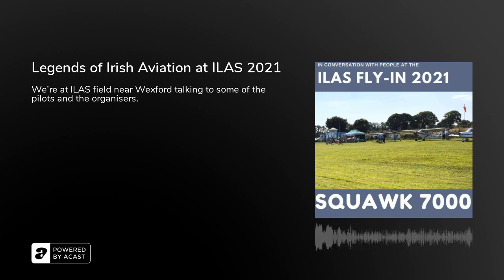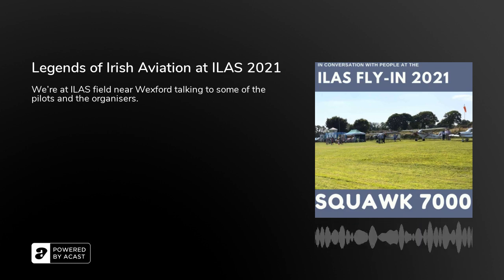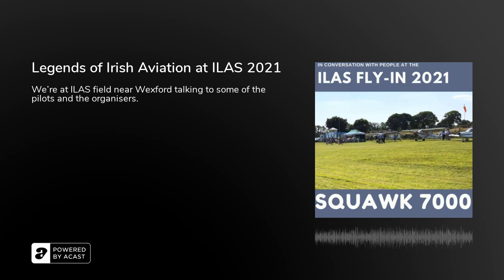Legends of Irish Aviation at ILAS 2021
ILAS (Irish Light Aviation Society) Harvest Fly-In at Taghmon in Co. Wexford enjoyed some great weather for day one of the two-day event and we were there.  We met with  some of the organisers and some of the visiting pilots and the pedigree of these folk in aviation in Ireland is legendary.